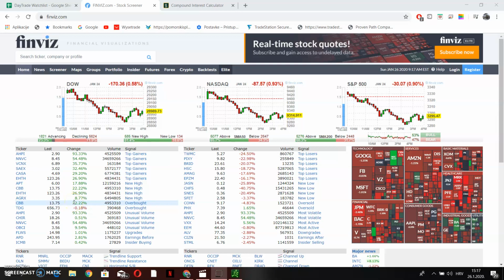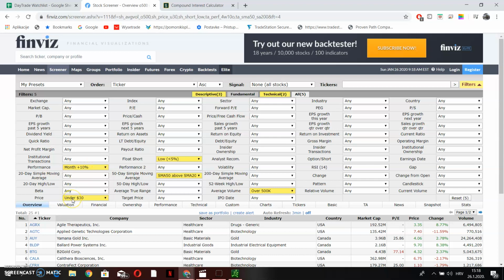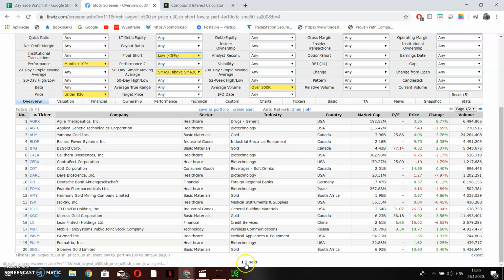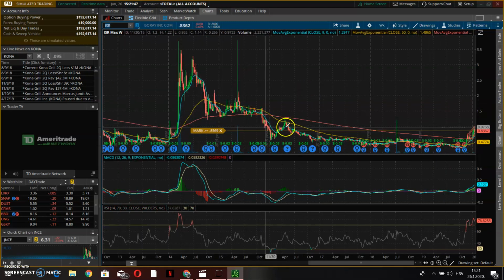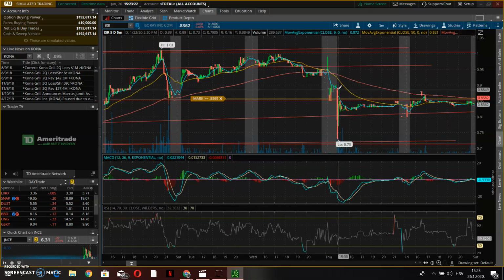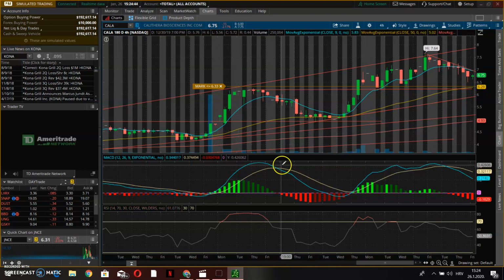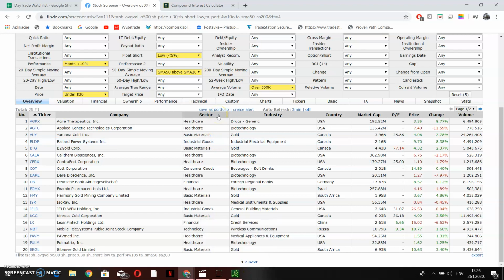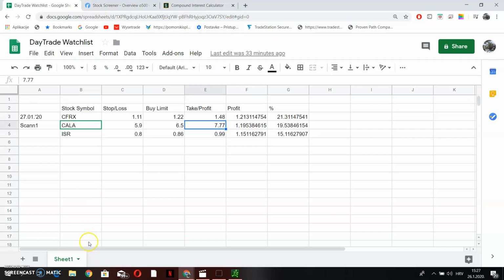How to make the best scanner for daytrading?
In this video you will learn how to find best stocks for daytrade and how to make a trading plan.

If you want to know more about how to make money with daytrading make sure that you click like.